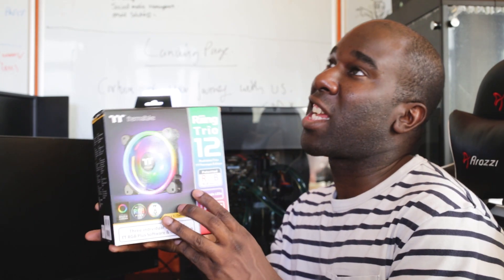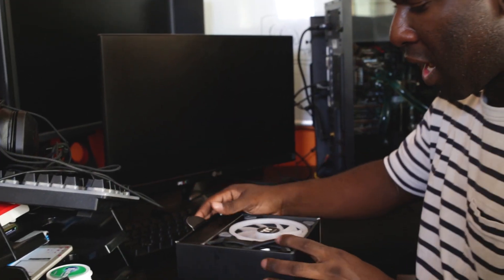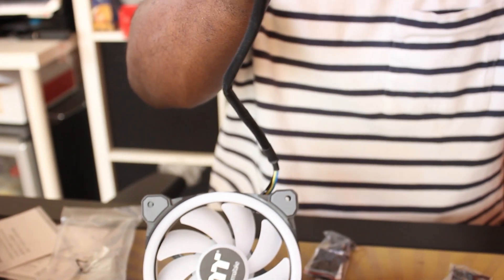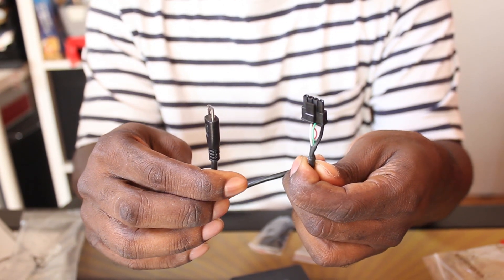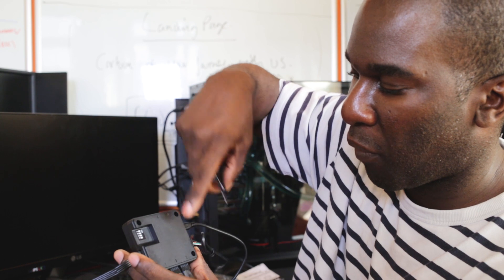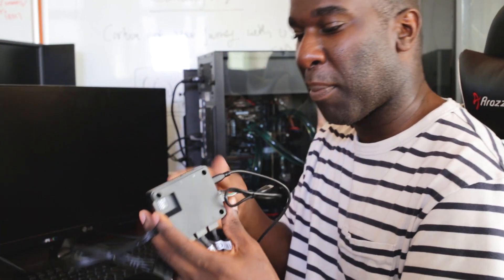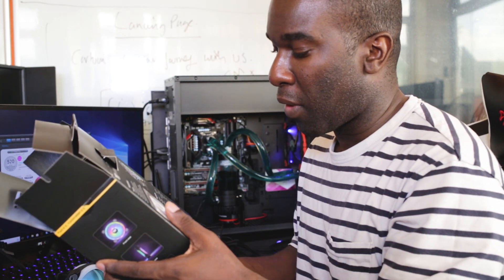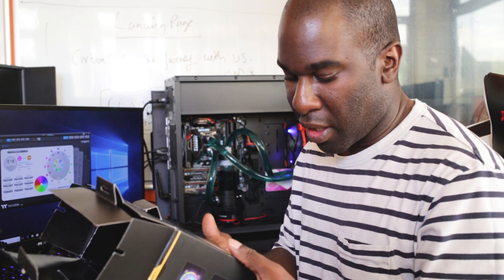Thermaltake Riing Trio 12 RGB Fan Review and Test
The fan itself utilizes a PWM controlled 120mm high-static pressure fan, long-life hydraulic bearing and compression fan blade design
Monitor the fan performance, adjust the fan speeds, and customize the lighting effects for Thermaltake RGB PLUS series products with the patented TT RGB PLUS Software or app
120mm PWM controlled fan with unique 9 blades design is engineered to generate higher airflow without compromising on ultra-silent operation
The software offers real-time fan warning alerts when performance operating issues have emerged
All Thermaltake TT RGB PLUS products are able to connect into the Razer Chroma ecosystem

They will be available some point this week.